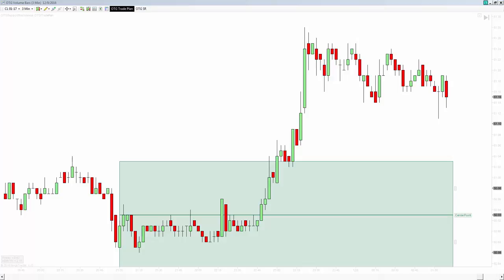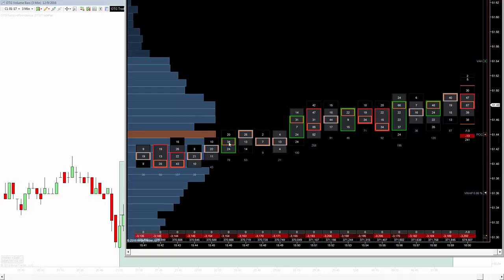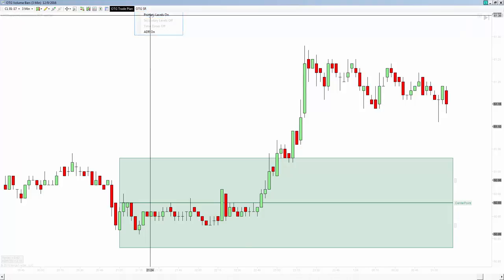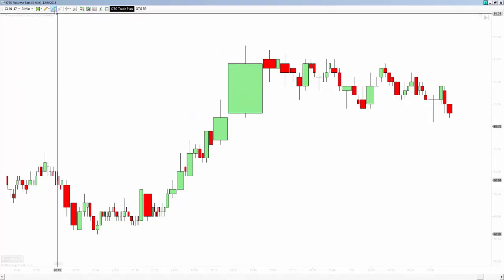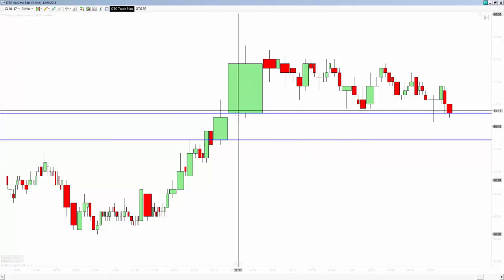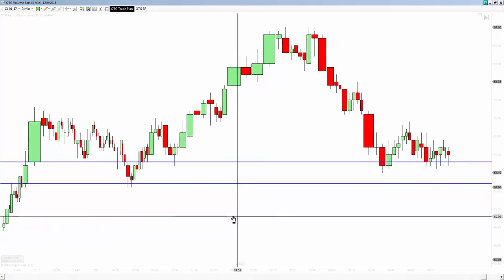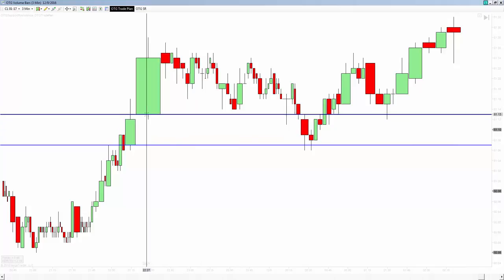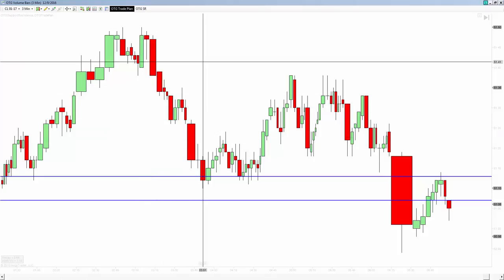OTG Volume Bar Video HD